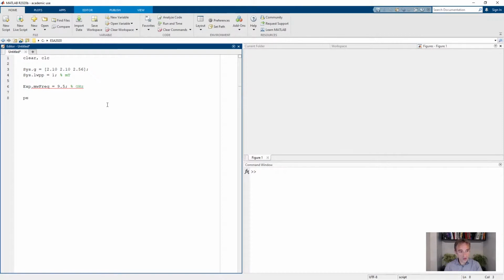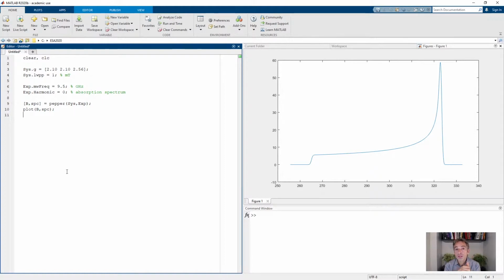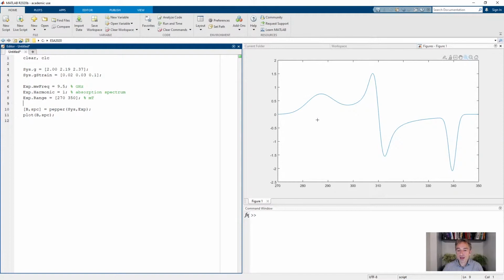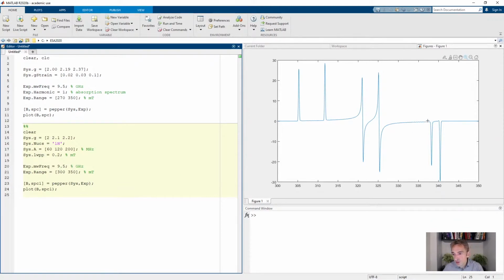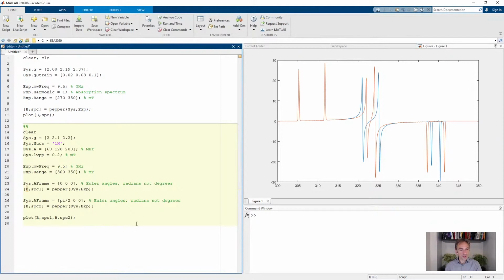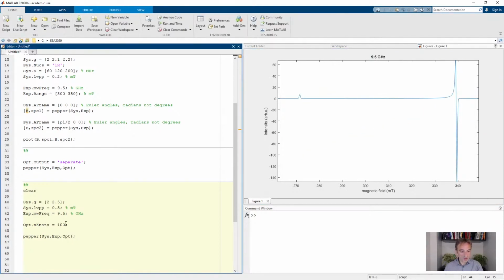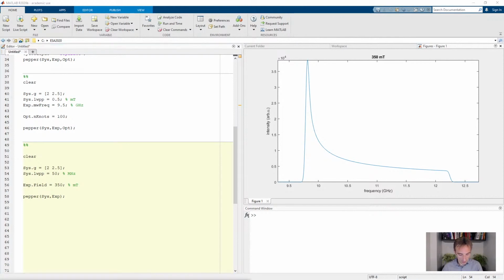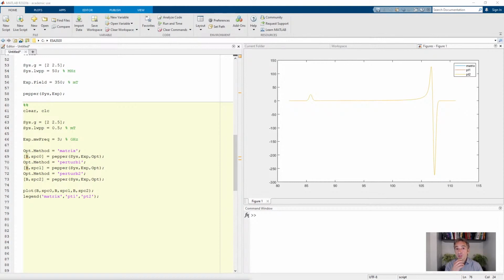EasySpin Academy 2020, Session 4: Solid-state CW EPR 1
Session 4: Solid-state CW EPR 1